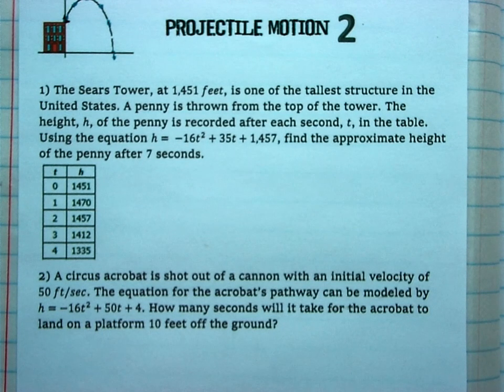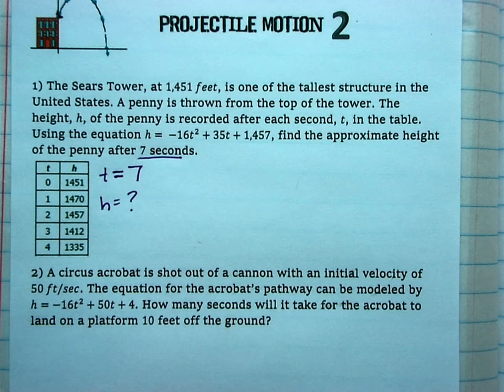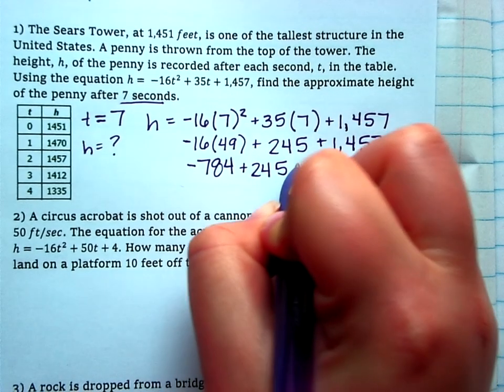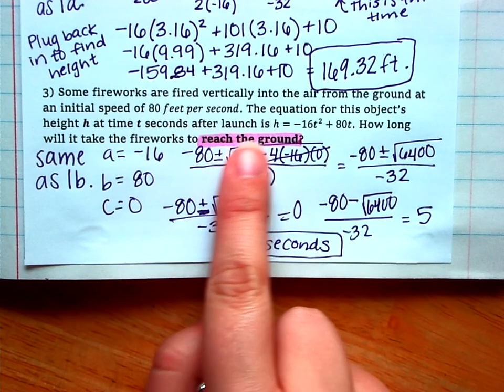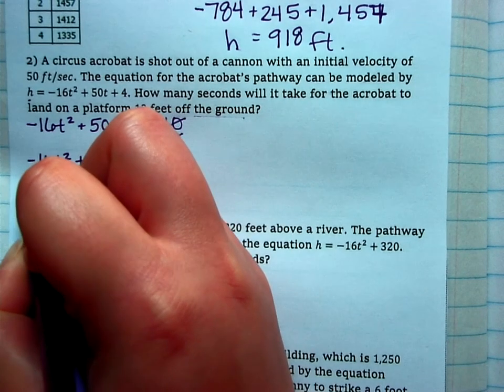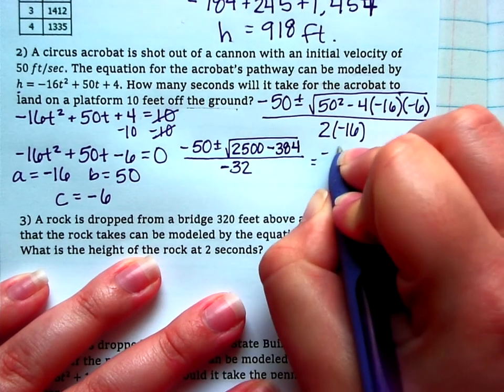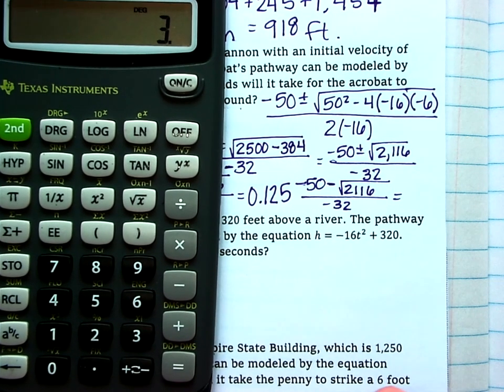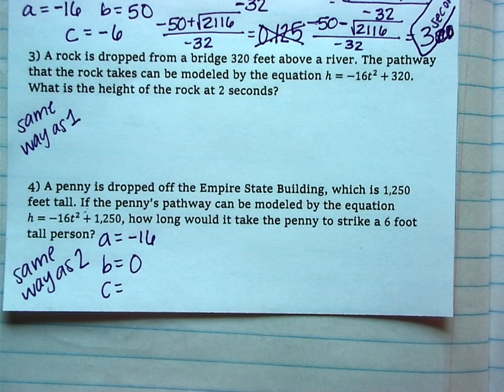Projectile Motion Part 2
In this video I complete the first two problems which will help you complete the last two problems.
More practice with quadratic functions!
You will turn in your quiz on Monday.